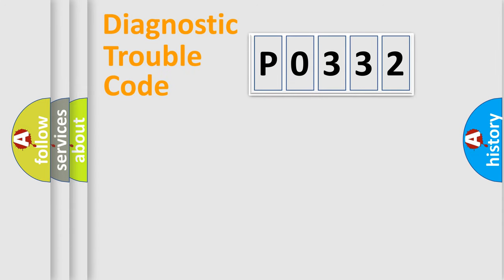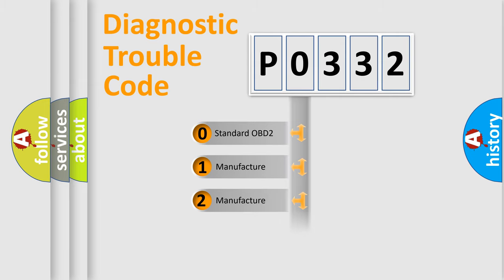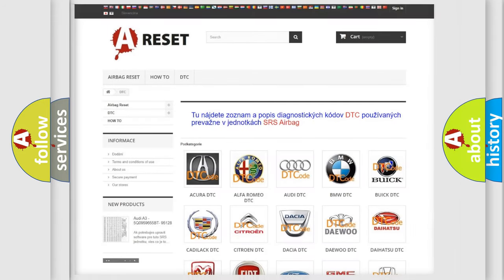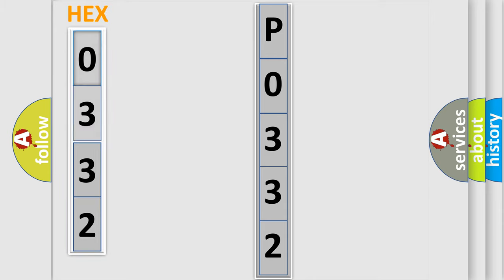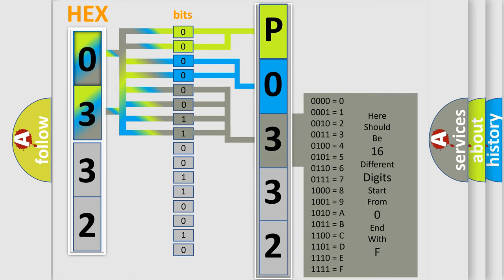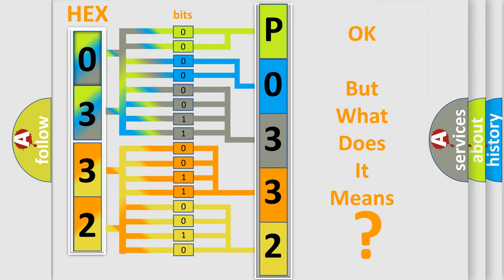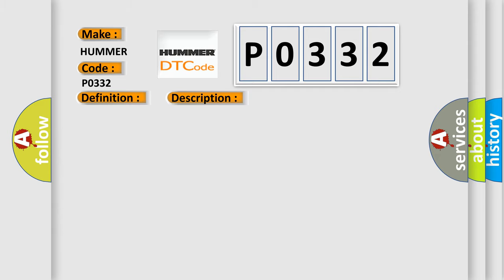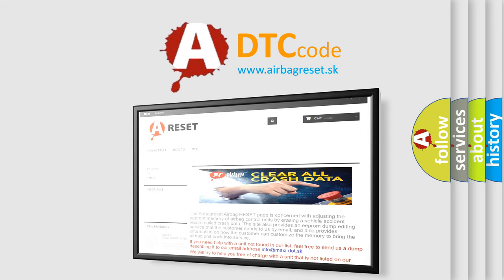DTC Hummer P0332 Short Explanation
Contents:
0:21 Basic DTC analysis according to OBD2 protocol standard.
1:48 Insight into programming
2:58 A diagnostically understandable description of the Diagnostic Trouble Code
3:05 Basic error definition

Make:
HUMMER
Code:
P0332
Definition:
Front Fog Lamp Switch Failure
Description:
An on-demand DTC that sets when the SJB detects a short to ground from the fog lamp on input circuit.
Cause:
 Wiring,  terminals or connectors Headlight switch SJB